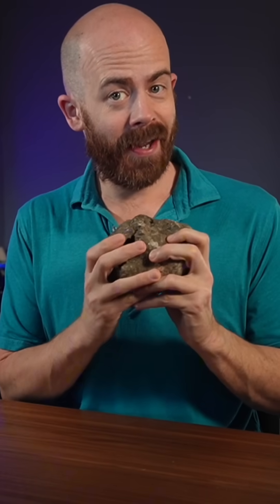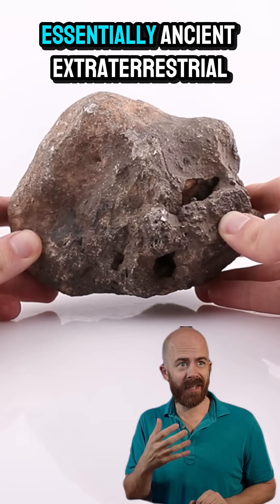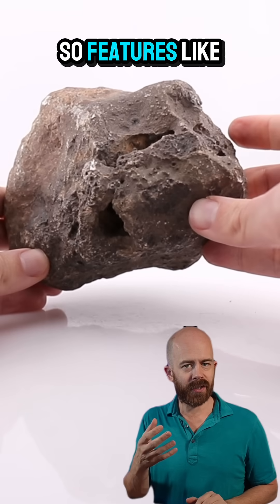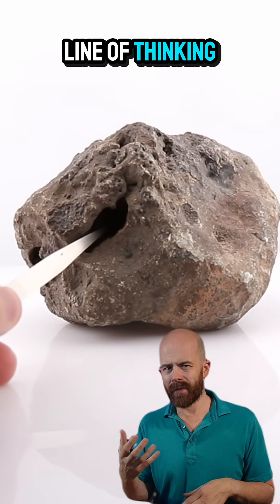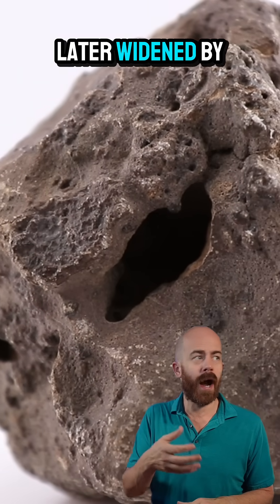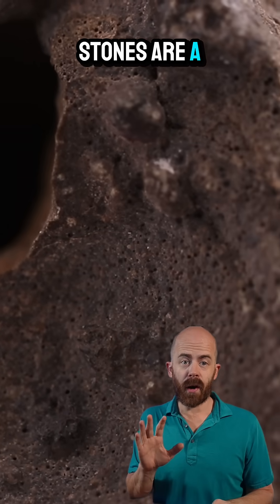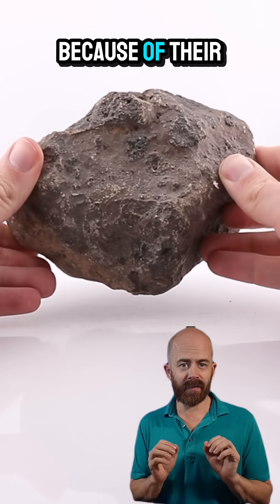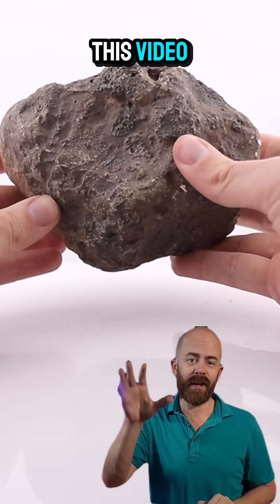The Caves of Asteroid Vesta -- A Unique Specimen of a Common Meteorite! ☄️💥